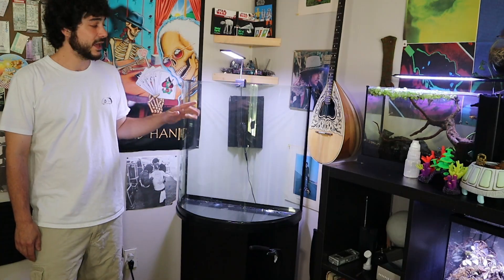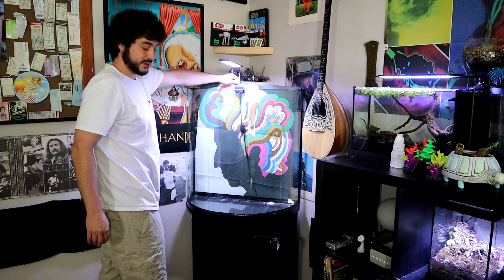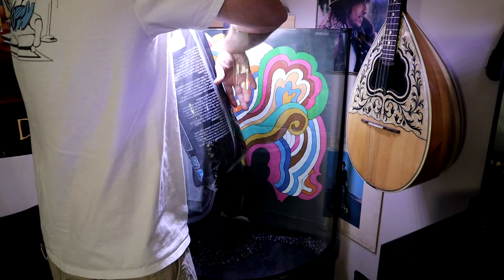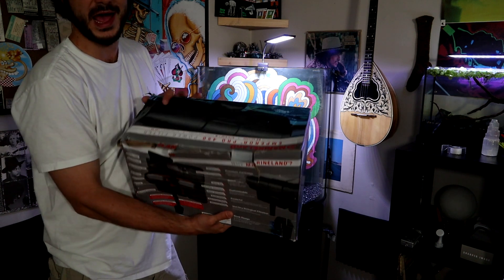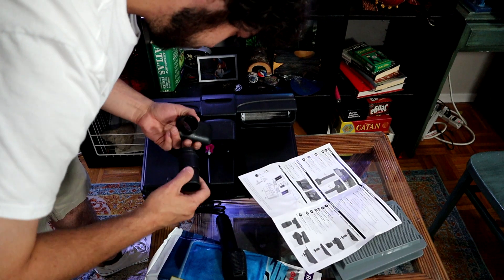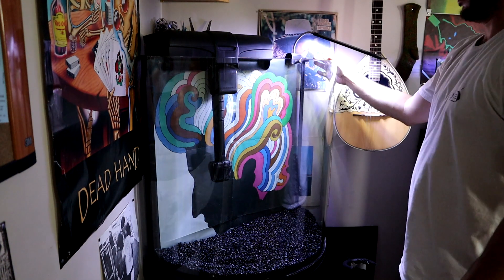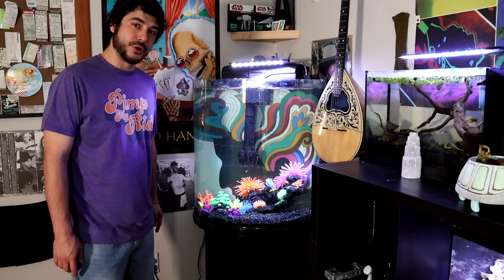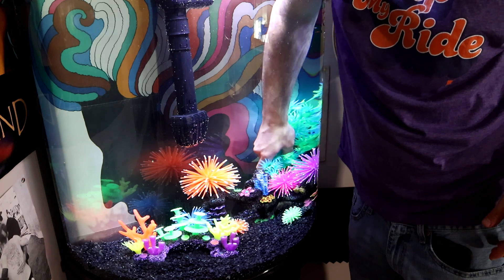Setting Up A 30 Gallon Freshwater Aquarium! | Part 1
AquaLab 2.0 Episode 131: Installing My New 30 Gallon Half Moon Bob Dylan Style Aquarium!

MY TANKS & EQUIPMENT:
— ►Aquariums:
Micro All-In-One Aquarium
Fluval SPEC 5 Gal
Fluval SPEC 2.6 Gal
Fluval Flex
Mini Fish Tank
Sea Monkeys Neon Ocean Zoo
Sea Monkeys On Mars
Sea Monkeys Magic Castle
Sea Monkeys Magiquarium
Aqua Dragons
Sea Monkeys Refill & Food
Sea Monkeys Just Food
Triassic Triops Deluxe Kit
— ►Equipment:
Aqueon Clip-On LED Aquarium Light
Red Sea Reefer 300 Skimmer
Slate Gravel
EHEIM Auto Feeder
Canon EOS Camera
Deity Microphone
Glass Plant Mister
Terrarium Light Bulb
Light Timer
Clip On LED Light
— ►Livestock:
Swiss Cheese Plant
Peace Lily Plant
Bamboo Plant
Wall Hanging Planter